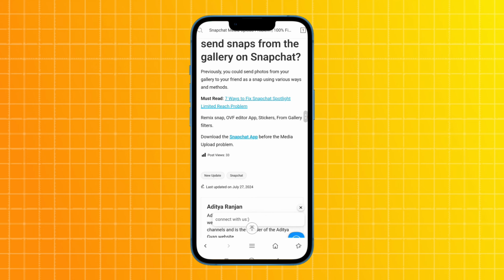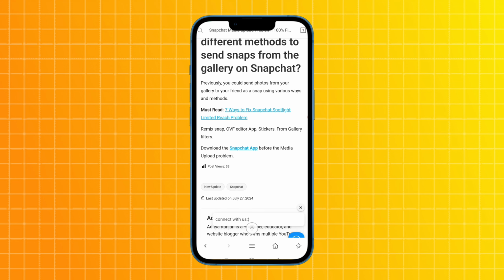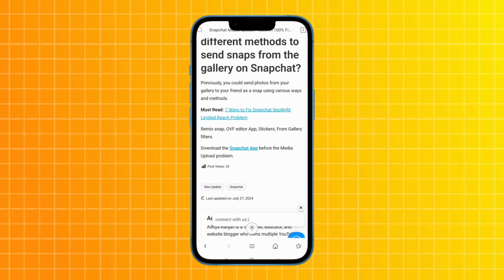100% Fix: Snapchat Media Upload Showing in Snap Problem | New Update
100% Fix: Snapchat Media Upload Showing in Snap Problem | New Update

About me - I m' Aditya Ranjan. I am 21 years old. By profession i am a Website Blogger, Youtuber & Educator.

SEARCH on Google (Aditya Gyan) to get Interesting & Latest, Social Media Updates!

Aditya Ranjan
( India, Punjab )